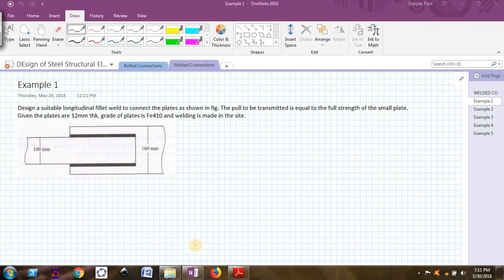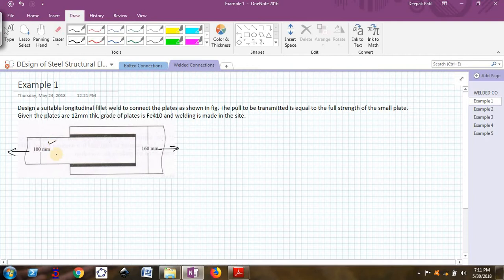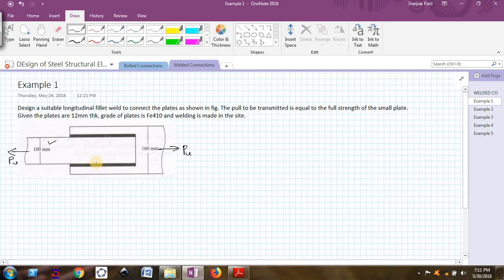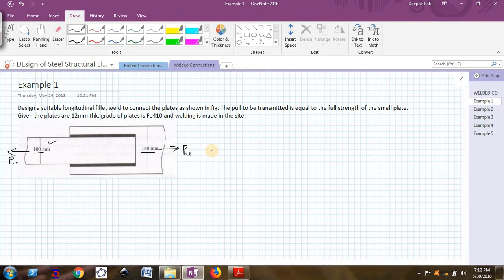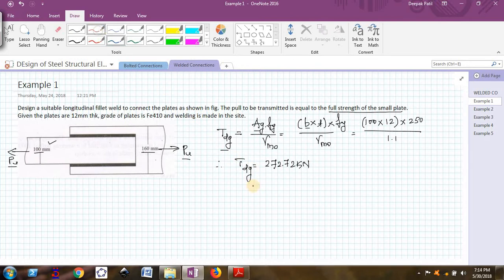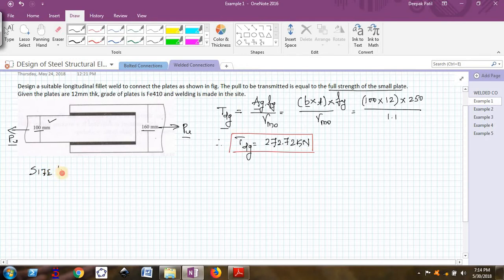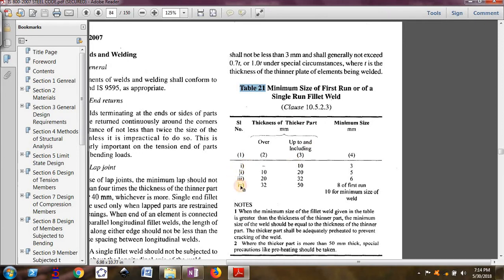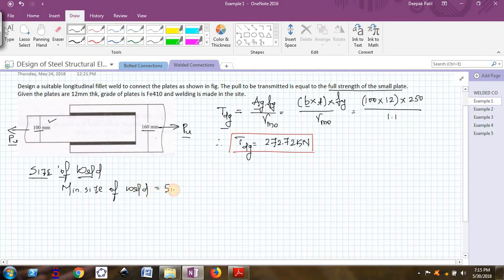Design of Steel Structural Elements 15CV62 Welded Connections Ex 1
This video shows numerical example on Welded Connection design.